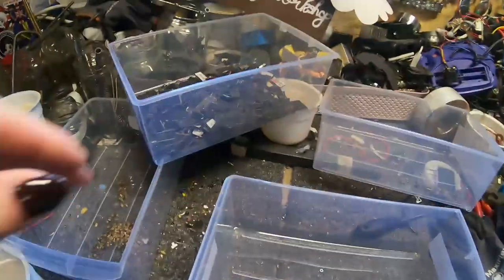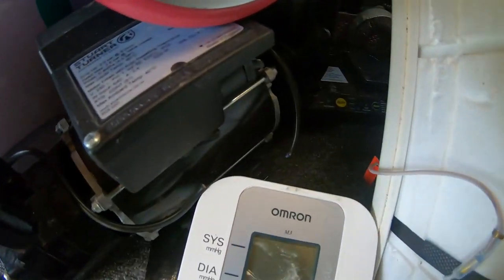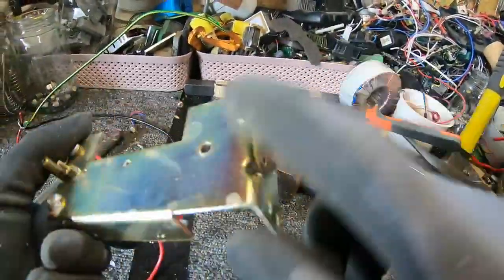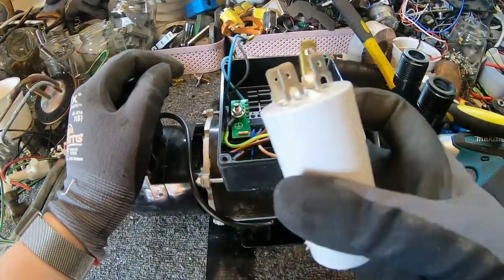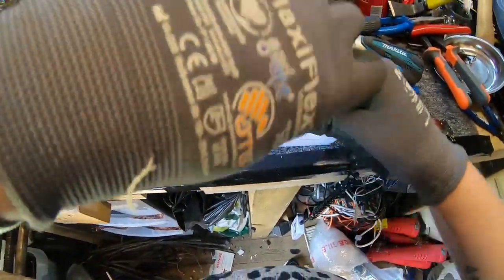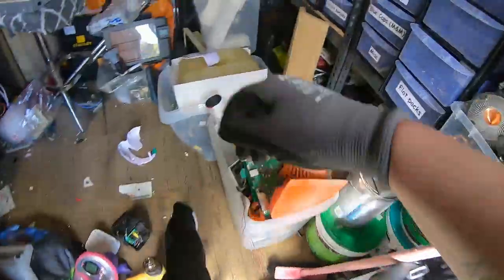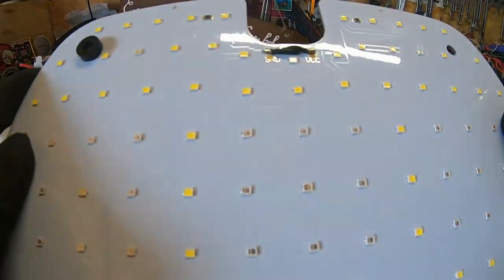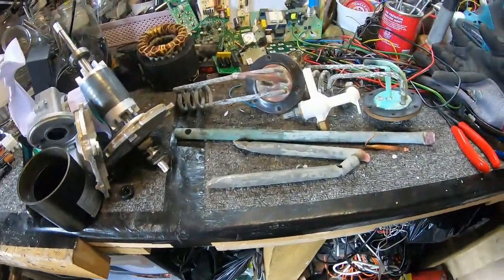Scrapping surprise pallet gadgets and gizmos! Plus, organisation station! Hoarder be gone! Magic ;)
Sollers scrap chat #20! A bit of shed organisation, scrapping some interesting bits including shower tanks/pumps mini exercise equipment and more. Plus a little magical scrapping find for hours of Sollers style fun ;)

If you are new here, I can't currently commit to a regular livestream due to my daughters complex needs so I do a regular weekly Wednesday night scrap chat premier as a way of chatting and keeping in touch with you guys whilst showing what I've been up to during the week.

Some lovely people have asked to send me the odd gift, to avoid us both extra fees (shipping for you and forwarding address fees for me) I have, like many finally set up an Amazon wish list. If there is something you would like to send that isn't on my list, then email me on the address on my about page and I'll add the product in if it's available on amazon UK. Any gifts to my forwarding address are of course still welcome and very much appreciated too!!